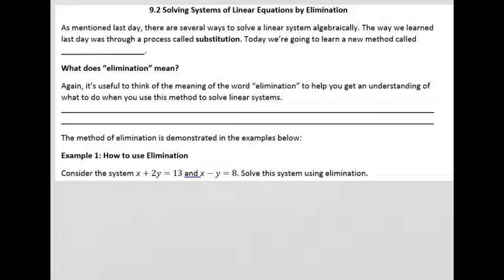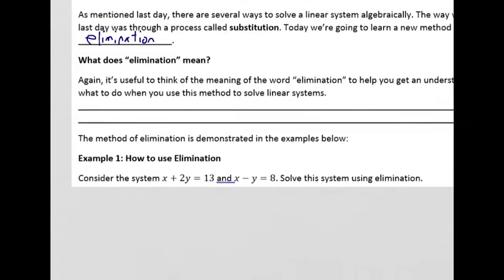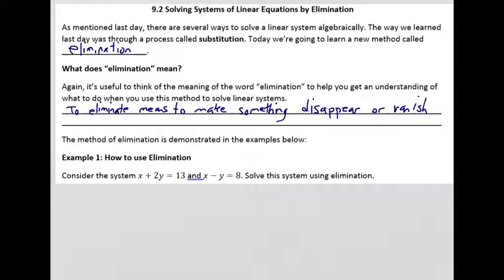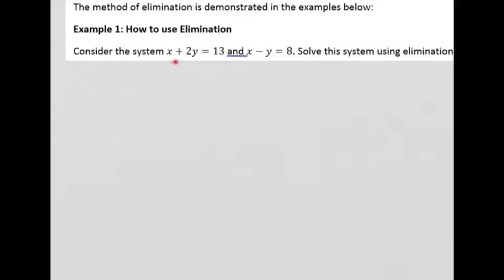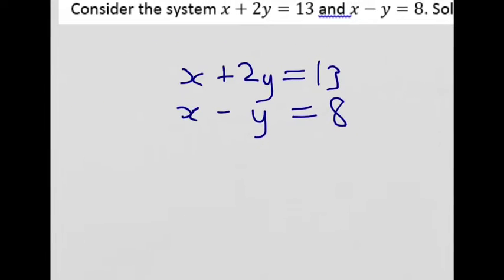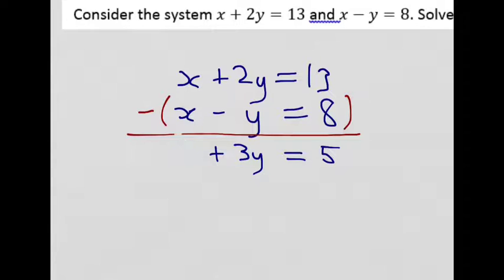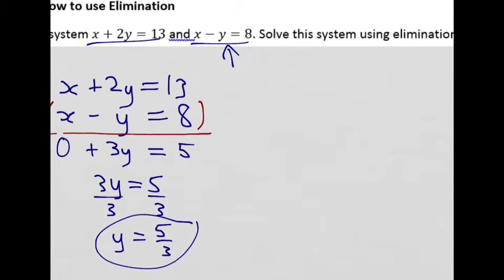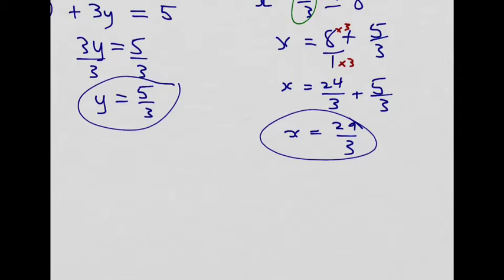9.2 | Intro and Ex 1 | Solving Systems With Elimination